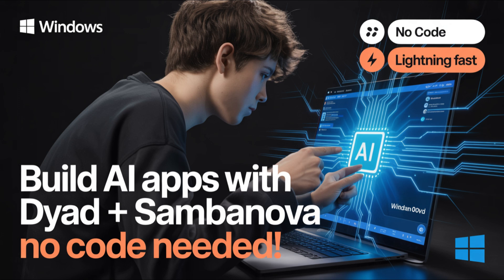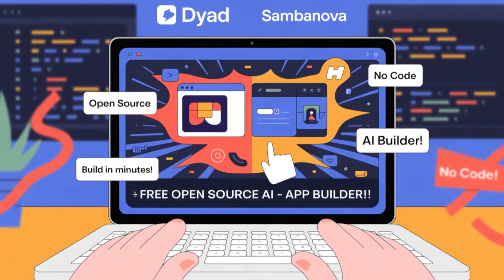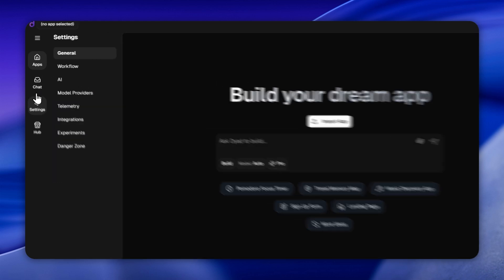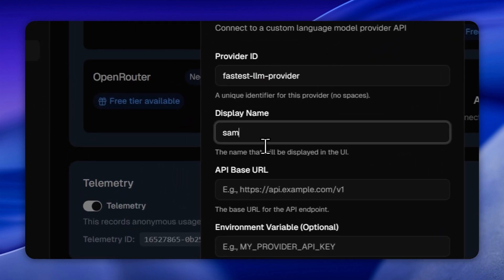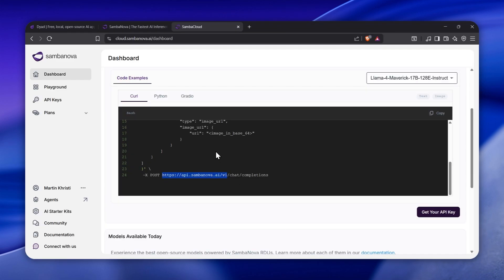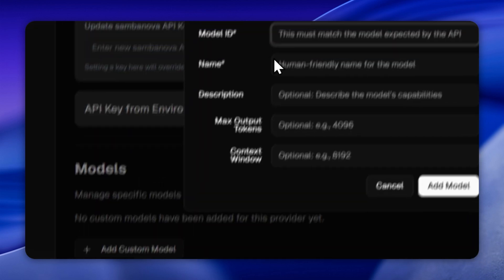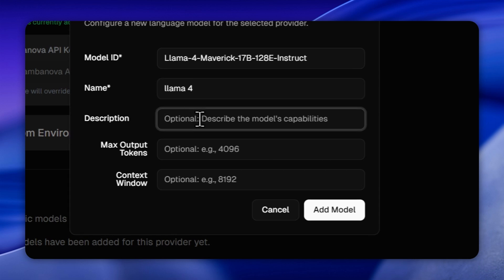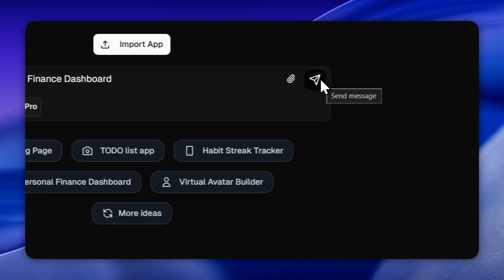Run Private, Local AI Apps with Dyad and SambaNova Models – FAST & FREE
🚀 Day 11 of 100 Days, 100 AI Automations is here!
In this episode, I’ll show you how to build full-stack AI apps locally — no code, no cloud, no lock-in — using Dyad, a powerful open-source builder.
Then we’ll supercharge it with SambaNova-hosted models like Llama-4 Maverick for blazing-fast, private AI right on your machine.

🧠 What you’ll learn:

How to install and run Dyad on Windows/macOS/Linux

How to connect it with SambaNova models via API

How to build AI-powered tools in just minutes

⚡ Benefits:

100% Local execution

Completely Free

No-code Interface

Lightning-fast AI

💬 Drop a comment: What will YOU build with Dyad + SambaNova?

Let’s build — one day, one automation at a time!